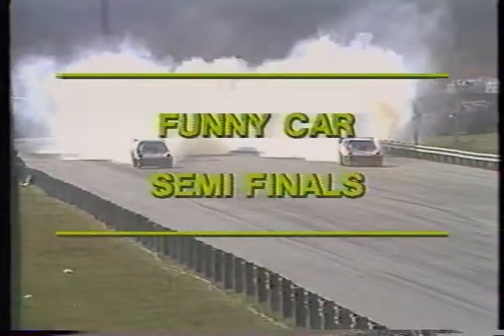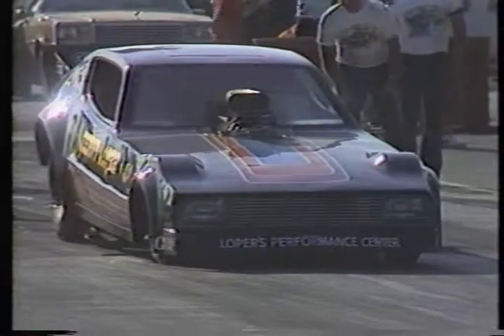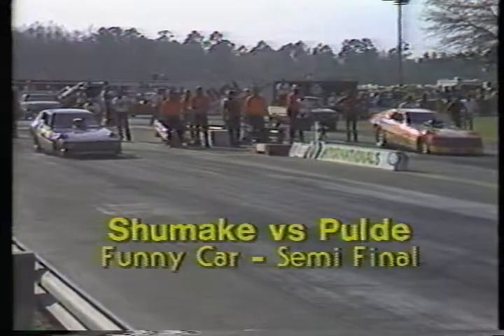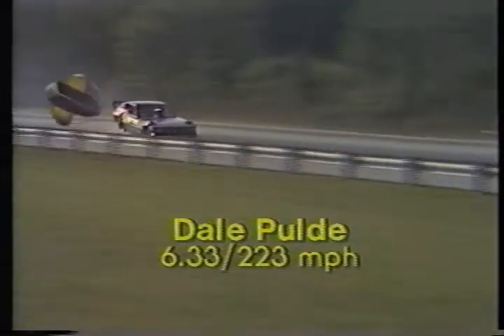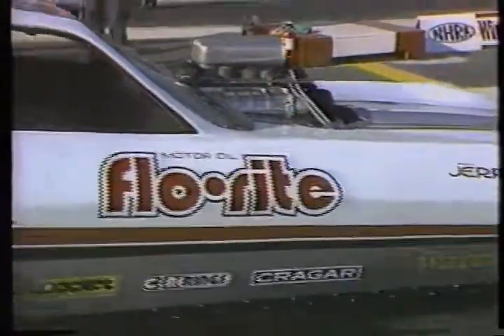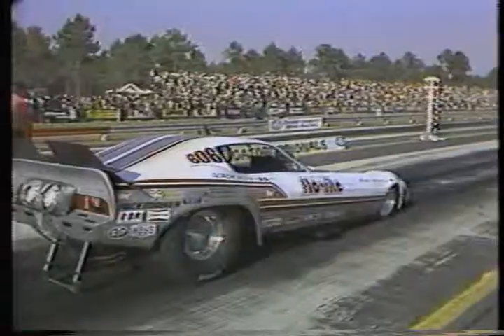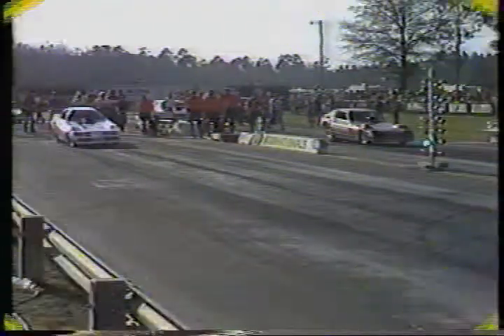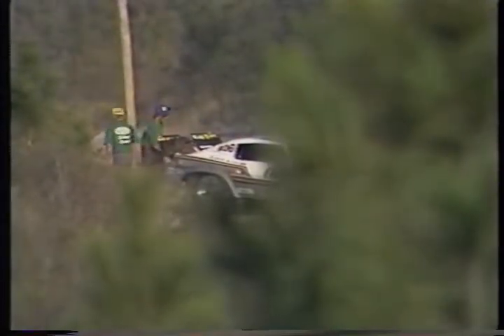Drag Racing 1981 NHRA Gatornationals FUNNY CAR Eliminations Semi Final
PAIRINGS: Tripp Shumake "Lil Hoss" Arrow vs Dale Pulde "War Eagle" Challenger; Gordie Bonin "Flo-Rite" Firebird vs Kenny Bernstein "Bud King"